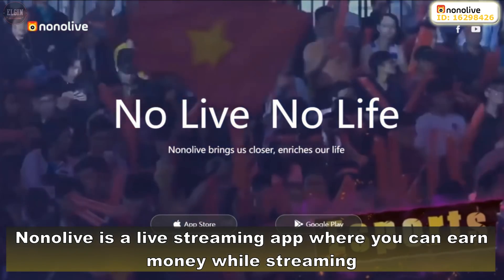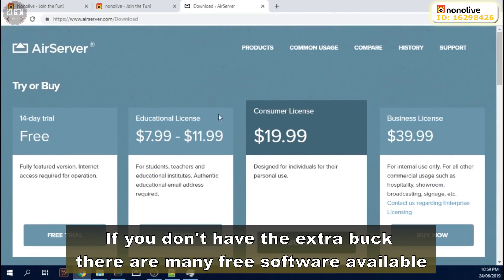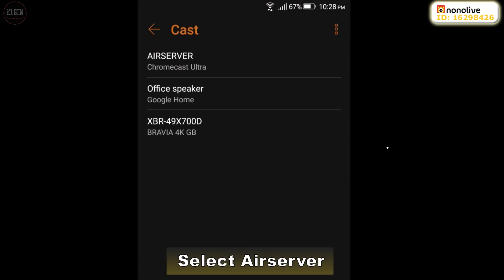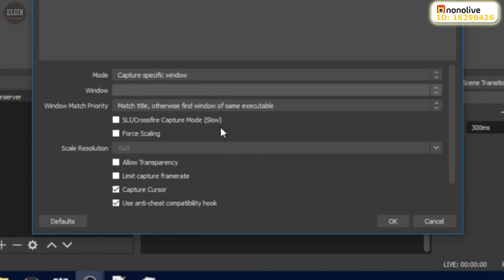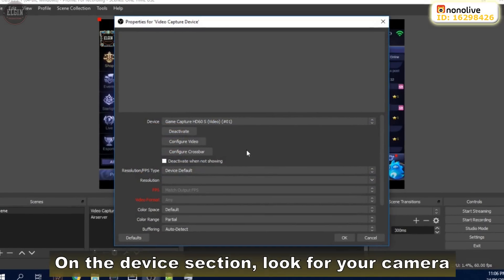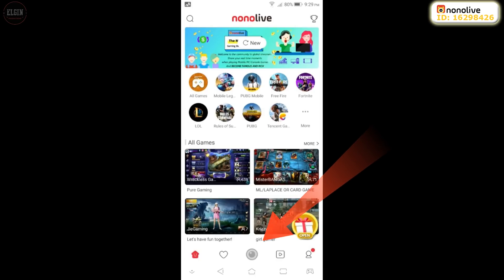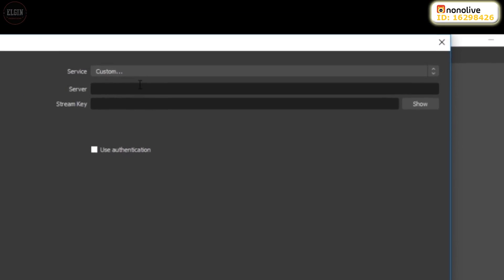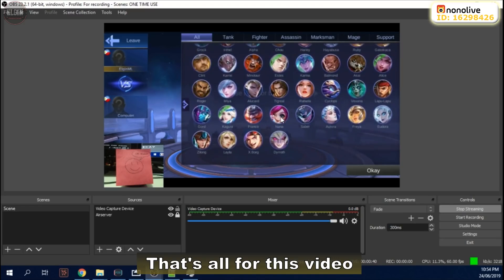LEARN TO LIVESTREAM IN 5 MINUTES! - IN DEPTH GUIDE TO LIVE STREAMING AT NONOLIVE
In this video I'll teach how to livestream at Nonolive.
Nonolive is a live streaming app where you can earn money while streaming.
They have different reward plans every month for new streamers.
To begin with, you will need a PC, mobile phone and a screen mirror software.
First let's mirror your phone to your PC.
We need to make your phone appear on your PC for you to be able to stream.

Join me every Tuesday to Saturday at Nonolive!
My Nonolive ID: 16298426
Livestream schedule:5:00PM GMT+8